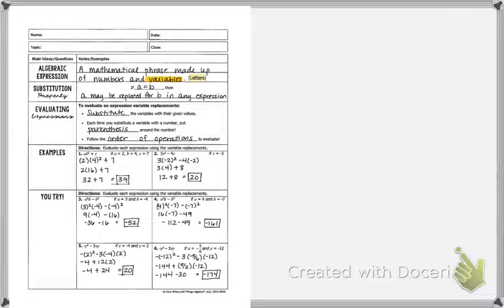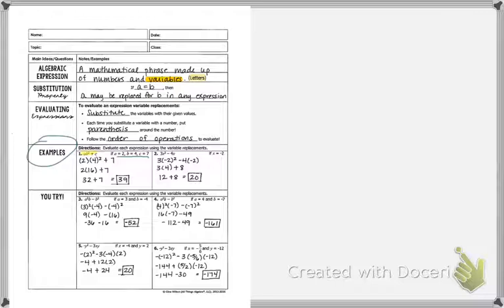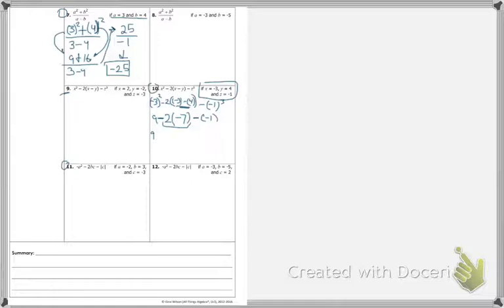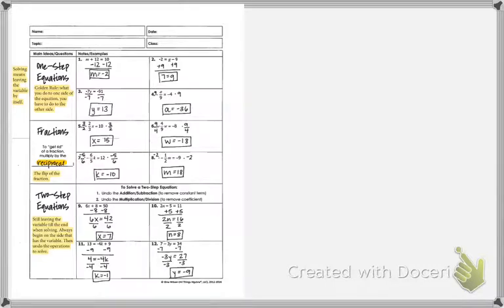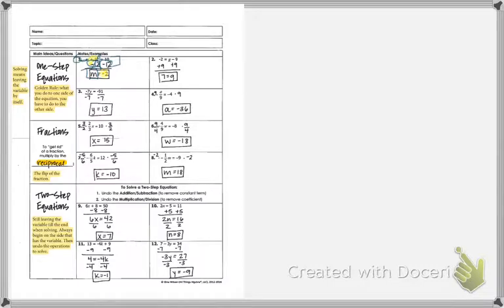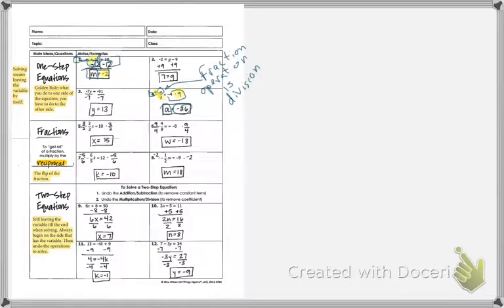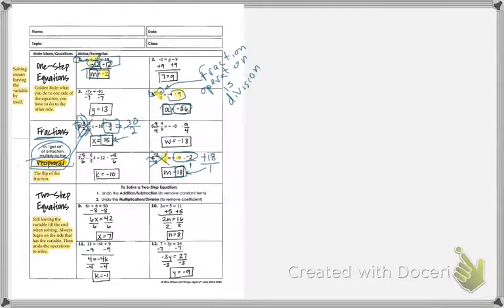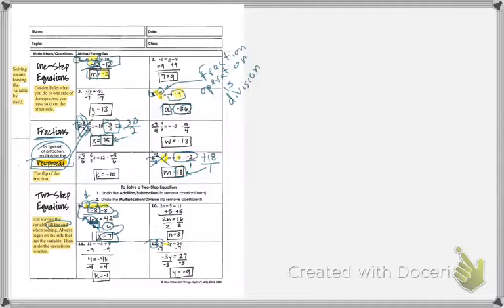Algebraic Expressions and Equations Lesson 1.1